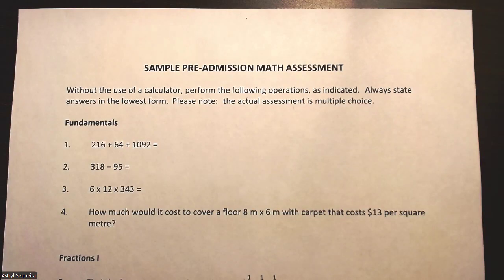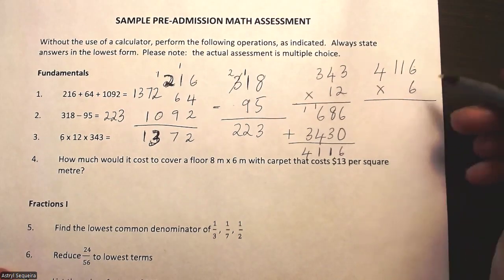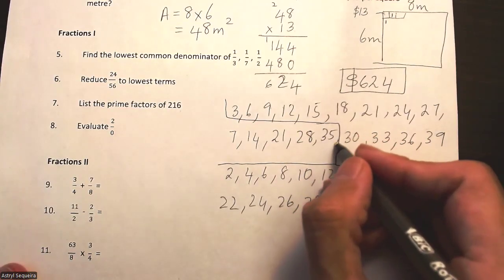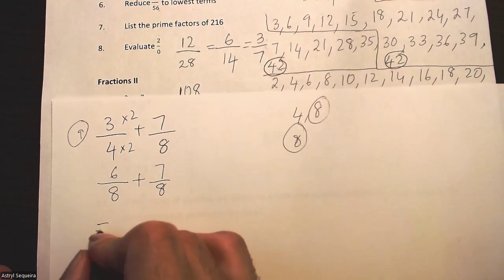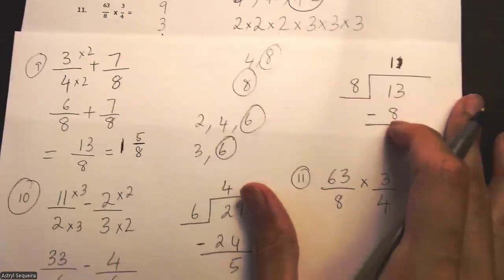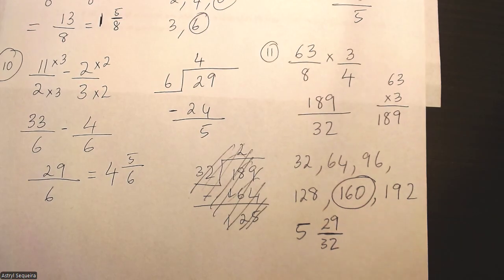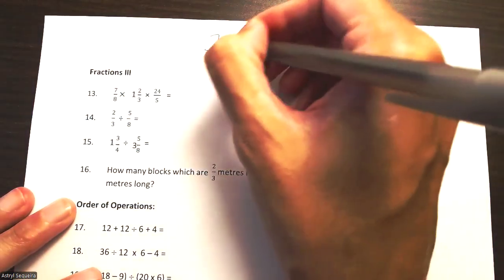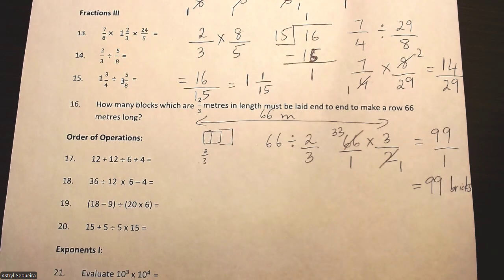Conestoga College Pre Admission Math Assessment (Part 1/5) - Fundamentals and Fractions